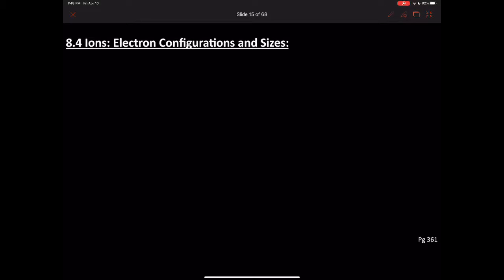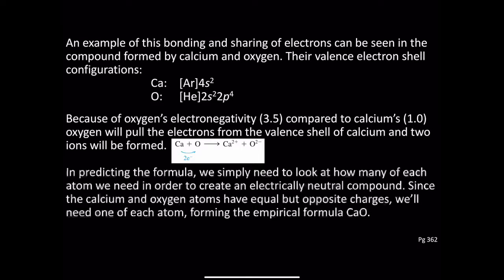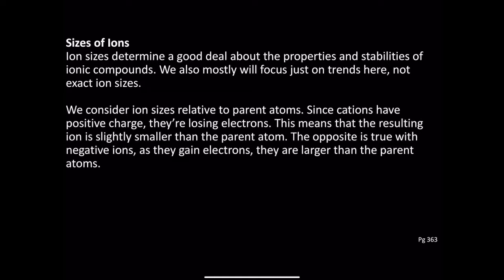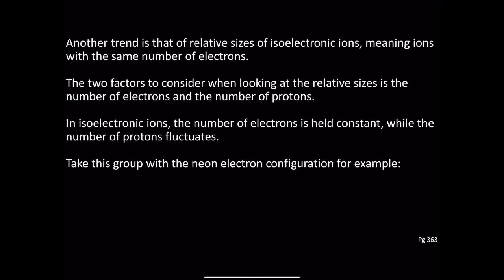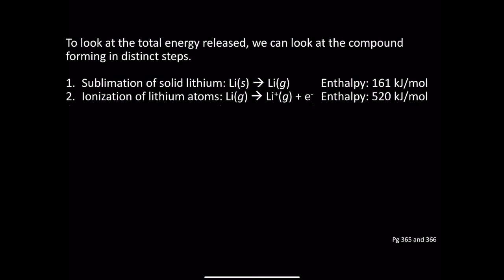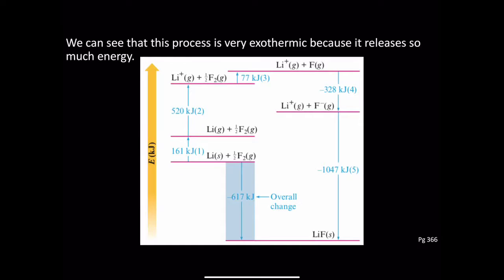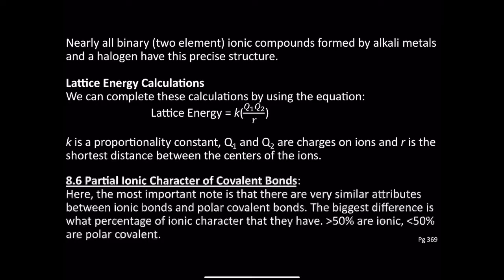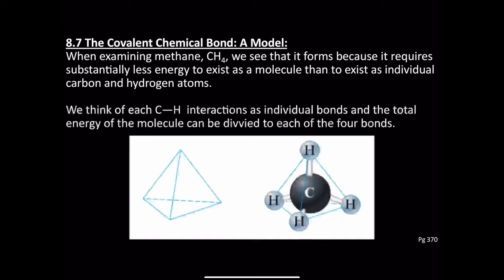Chapter 8 Lecture 361 - 373